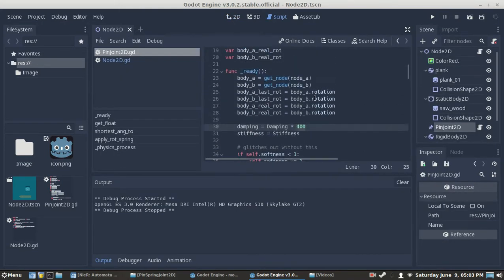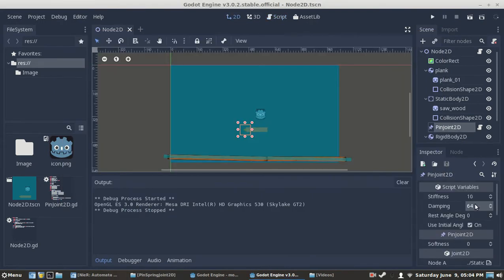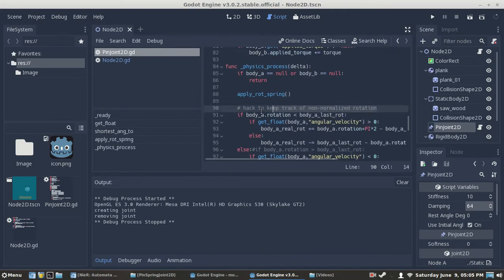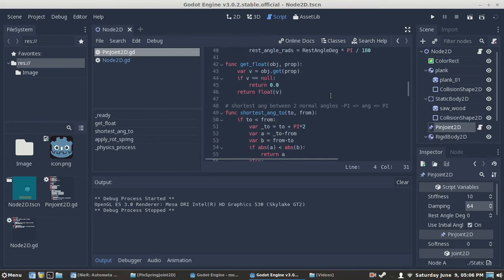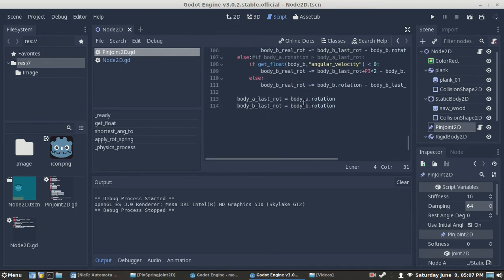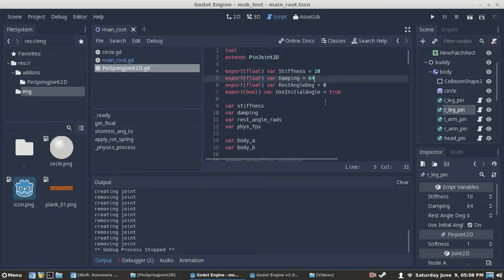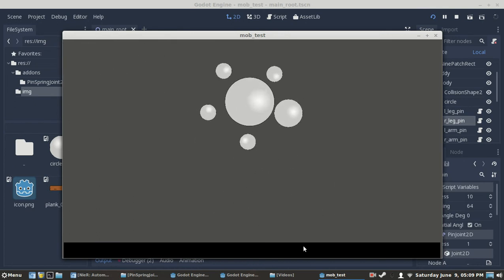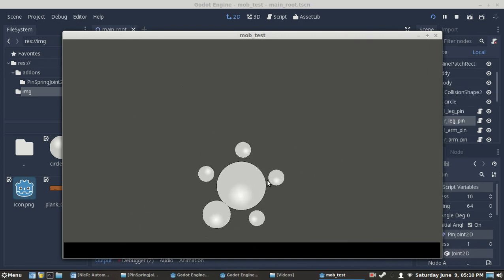Godot GDScript PinJoint2D Rotational Spring Devlog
careful not to set damping too high, it will act like super strong friction. slowly increase damping from 1.0 to desired behavior

let me know if anyone knows why damping needs to be multiplied by 1000 or so to get normal behavior. i suspect funny business with applied_torque